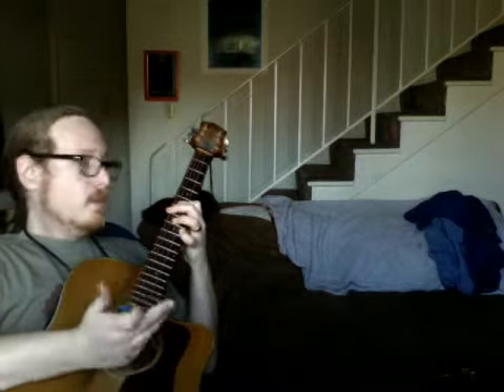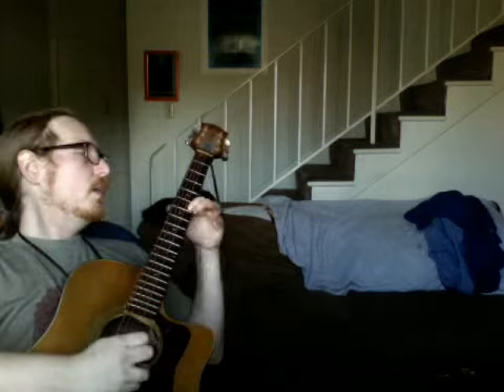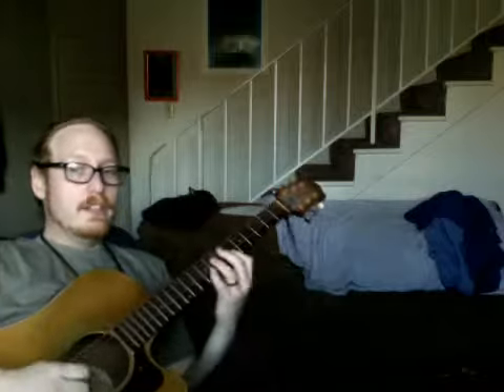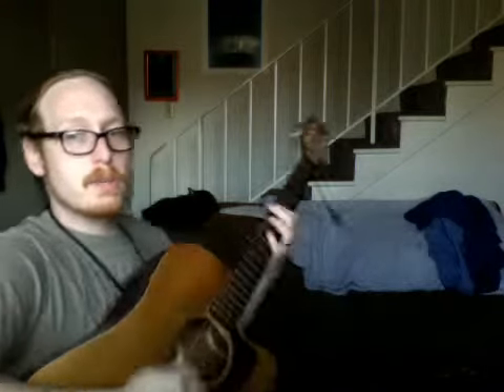Ian Wait Til Tomorrow Verse